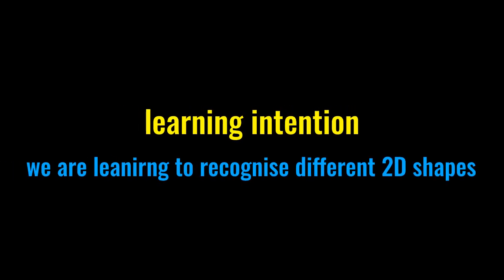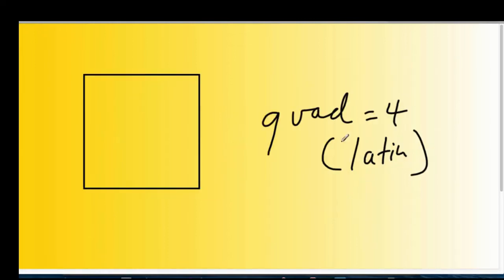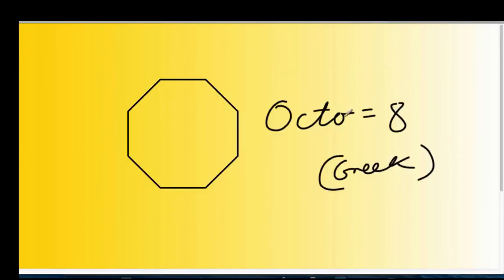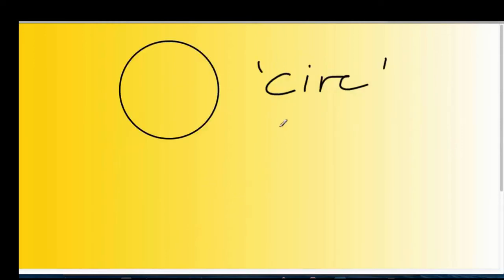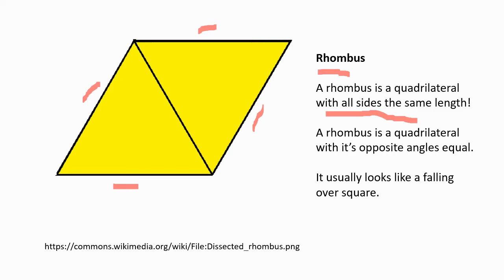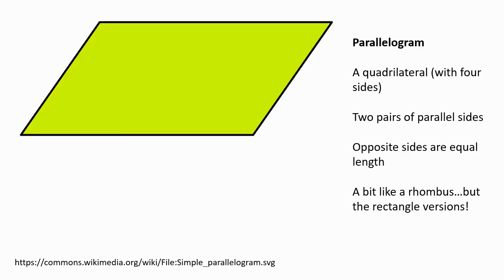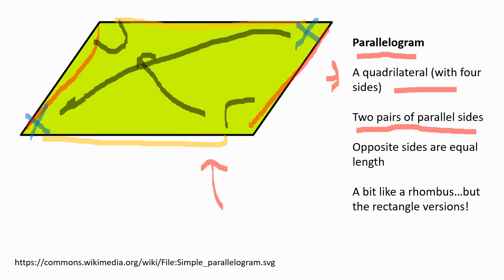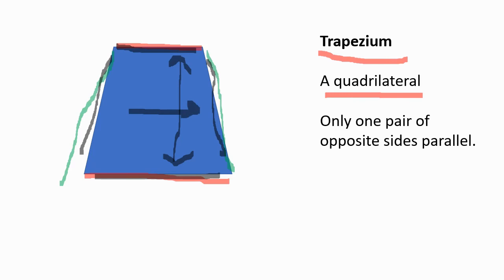2D shapes including rhombus, parallelogram and trapezium